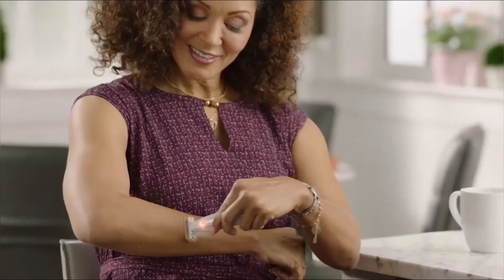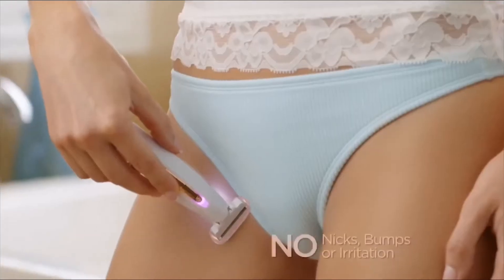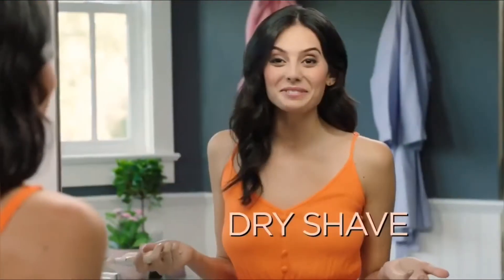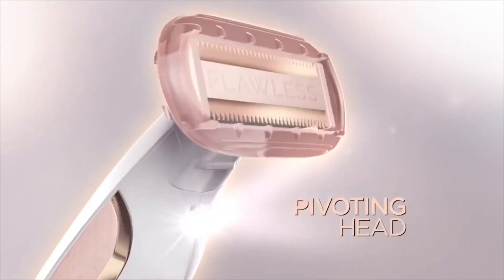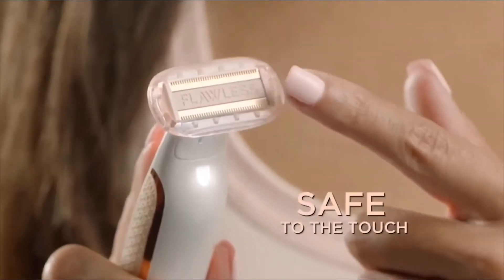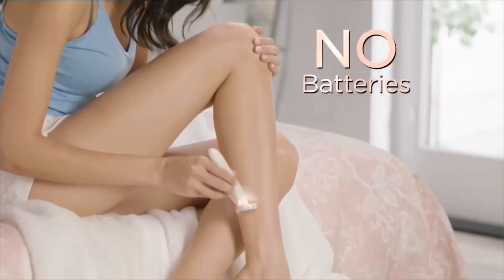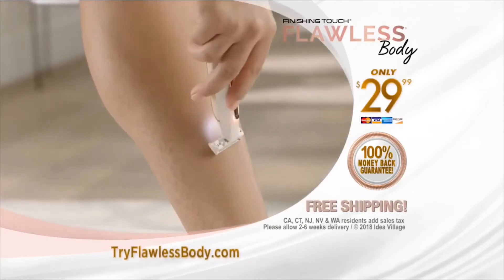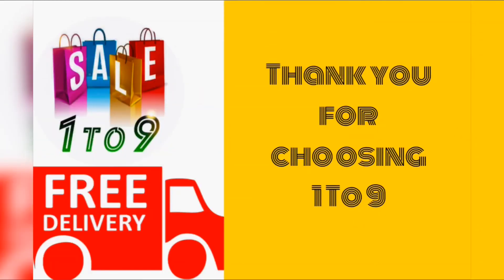Flawless by Finishing Touch Finishing Touch Flawless Body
From Finishing Touch Flawless, the #1* brand in women's facial hair removal, comes Flawless Body, the first full-body razor that lets you DRY SHAVE without nicks, cuts, bumps, or irritation. Snap off the SensaGuard, and get the closest shave on your arms and legs. Now you can remove hair everywhere-anytime and anywhere-without the hassles of showering or bathing-no soap, no water, or creams needed! Featuring the brand's signature 18 karat gold-plated head, Flawless Body is hypoallergenic and gentle on all skin types-no nicks, burns, or irritation. Plus, there's a built-in light that makes it easy to see so you never miss a hair. It's portable, and it's rechargeable, so you can be ''flawless'' anywhere, anytime.